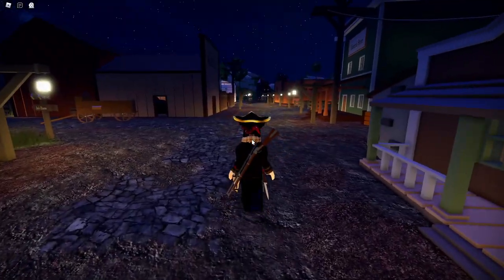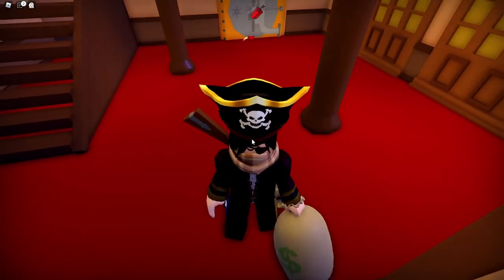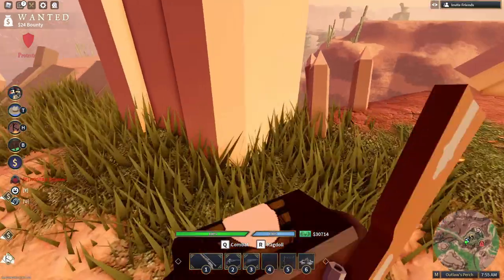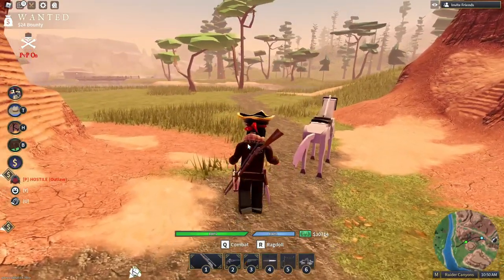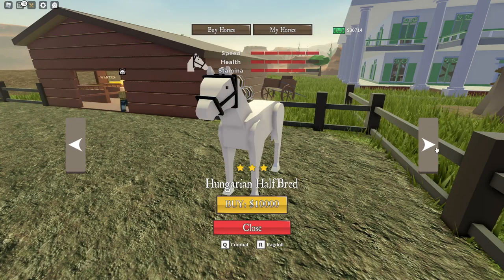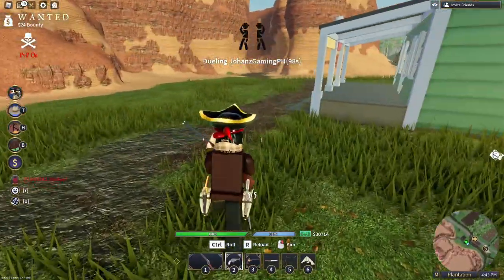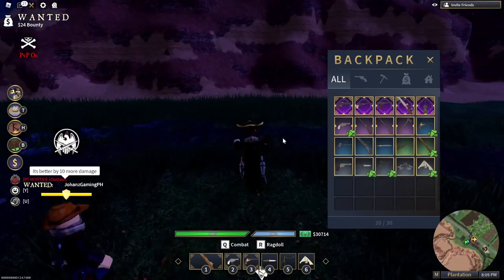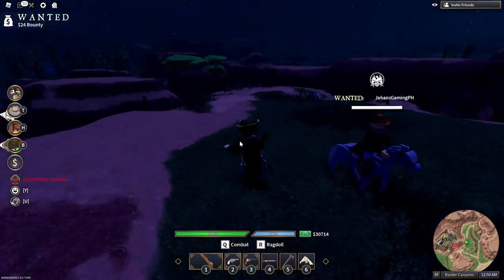Roblox Wild West Beginner's Guide 2021.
A guide to Wild West, and to chase the trend of auction items.

Chapters:
0:00 - Intro
00:17 Getting Started
0:57 Getting Basic Equipment
2:07 Quick Money Making
5:13 Basic Weapons
6:22 Testing Basic Weapons
9:02 Beginner's Grinding Method
11:44 The Best Horse
13:10 Mid-game
14:08 Weapons For PvP
17:54 Mid-game Equipment
21:07 Auction Weapon To Buy
26:22 Outro